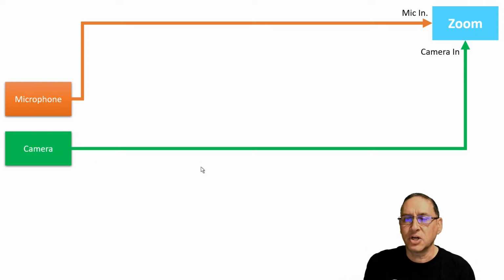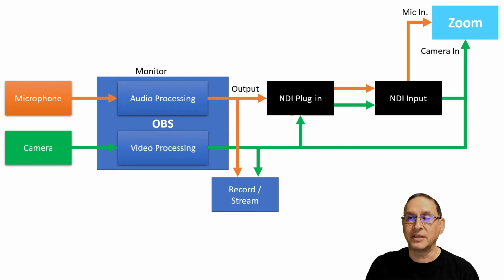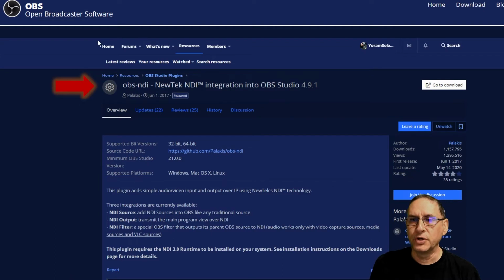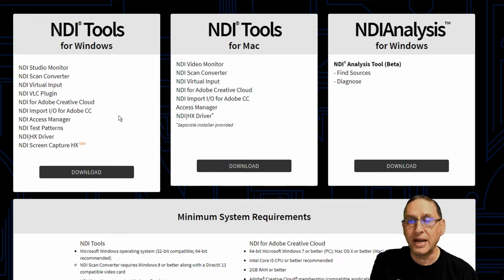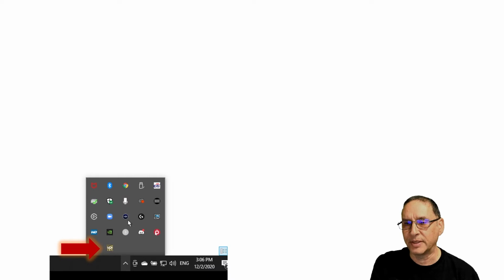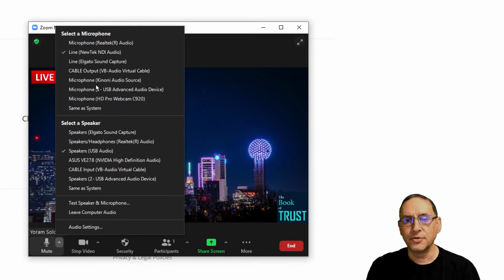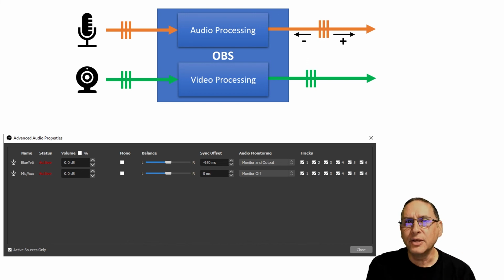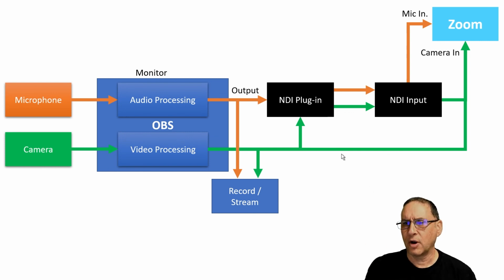Syncing Video and Audio on Zoom with OBS and NDI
If you are using OBS over Zoom (as I showed in previous videos), you may have noticed a delay between your video and your voice. In fact, your voice comes first, and the video is delayed by half a second or so. It can be annoying. I did some research and came up with this FREE solution, using another piece of software called NDI Virtual Input.
Stop feeling ashamed for wanting to do things yourself. Now, all my videos, links, and more on virtual speaking, self-publishing books, equipment selection, and much more than you can find here is available in one place, including a support community and your questions answered by me.
Outline:
01:20 Adding OBS to Zoom
02:42 Adding Virtual Cable (no need to do that anymore)
04:03 Explaining NDI
05:07 Checking Zoom current version and updating if necessary
06:32 Install NDI Plugin for OBS
09:34 Install NDI Virtual Input
12:32 Activate NDI Virtual Input and setup resolution and sound level
15:15 Select NDI Video and Audio in Zoom
16:44 Finally: set audio / video sync
20:17 OBS CPU processing power consumption
21:03 Summary